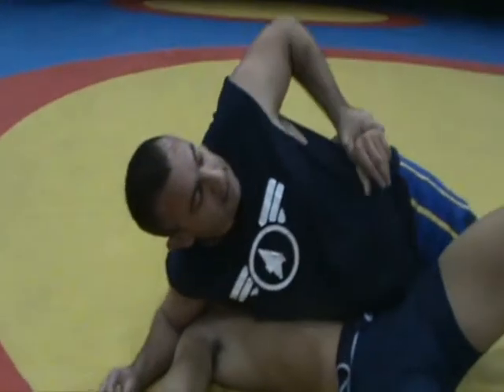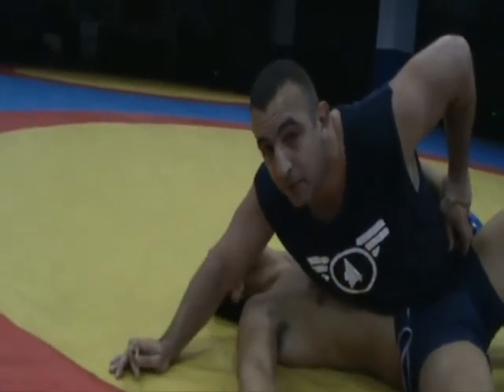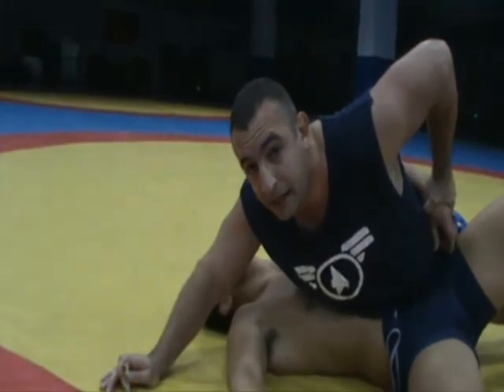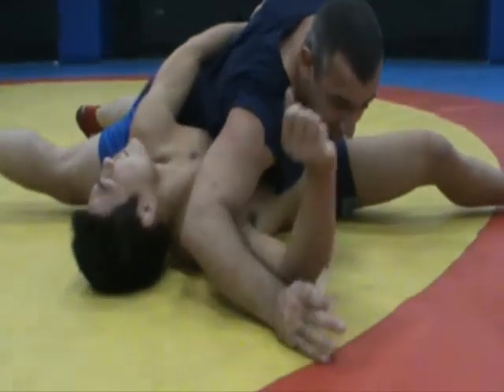Greco-Roman Control Position (SUS)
As part of the research for his PhD dissertation on comparative forms of wrestling, the Brooklyn Monk, Antonio Graceffo, is learning Greco-Roman wrestling at Shanghai University of Sport. Greco is a very challenging form of wrestling which prohibits any kind of attacks to the legs. You can neither grab your opponent’s legs with your hands, nor trip your opponent’s legs with your own legs. Greco wresters rely on tremendous upper body strength to clinch with and take down their opponents. This video features a special appearance by Kirk Thomas, a former Canadian provincial wrestling champion who trains part time, with Antonio, at Shanghai University of Sport.

Brooklyn Monk, Antonio Graceffo is a PhD candidate at Shanghai University of sport, writing his dissertation on comparative forms of Chinese wrestling. He is martial arts and adventure author living in Asia, the author of the books, “Warrior Odyssey’ and “The Monk from Brooklyn.” He is also the host of the web TV show, “Martial Arts Odyssey,” which traces his ongoing journey through Asia, learning martial arts in various countries.
Warrior Odyssey, the book chronicling Antonio Graceffo’s first six years in Asia is available at amazon.com. The book contains stories about the war in Burma and the Shan State Army.
See Antonio’s Destinations video series and find out about his column
Brooklyn Monk fan page
Brooklyn Monk on YOUTUBE